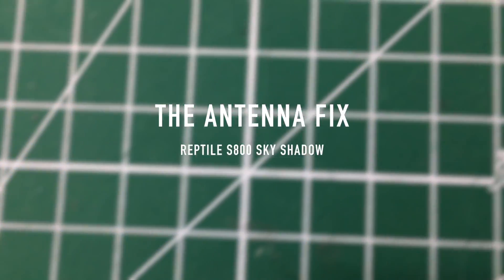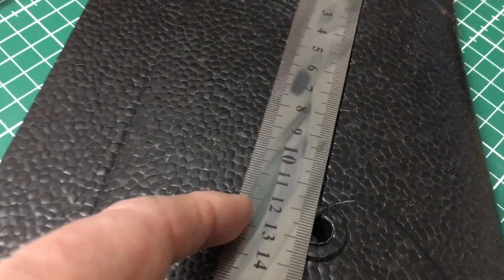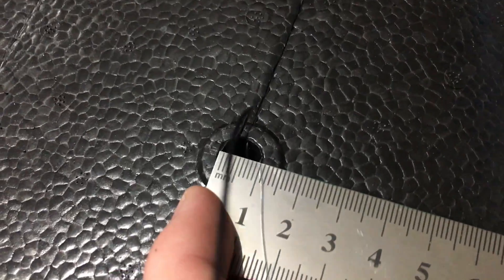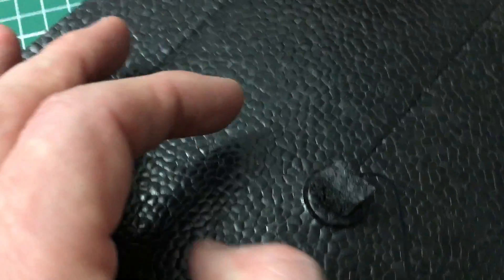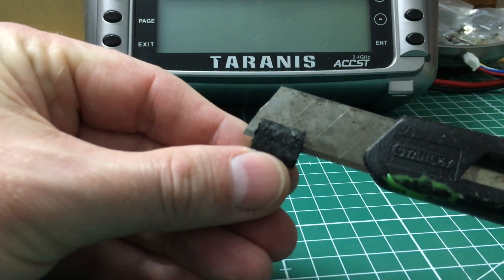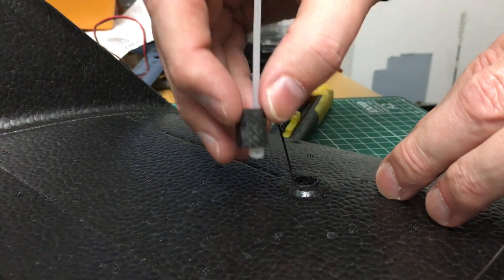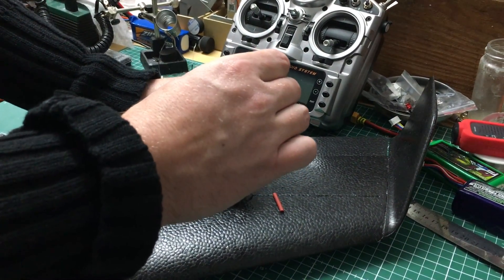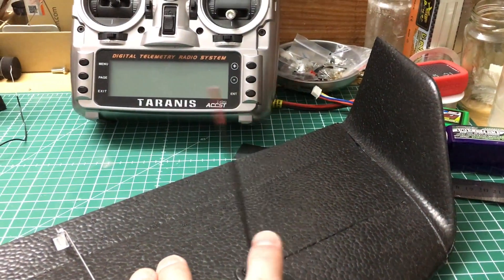Reptile S800 Sky Shadow Antenna fix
Reptile S800 Sky Shadow Antenna fix // Best in FullHD (1080p) We will show you how to make the antenna stay in a 90 degree angle with minimal efforts! more

It's really simple! pick a zip tie, some shrink tubes and a bit of the black foam and you are ready to go with the best reception!

Be a part of the Matebox family- join us